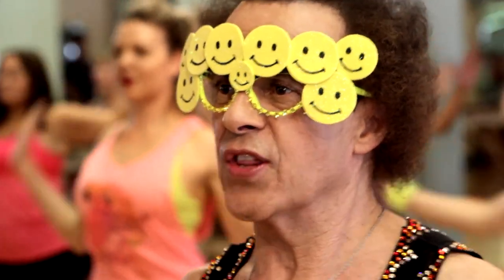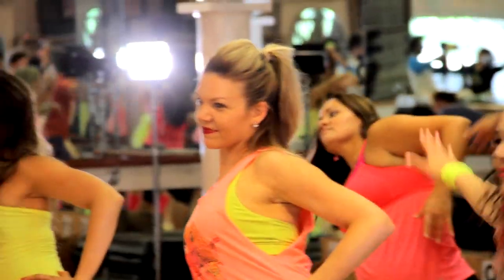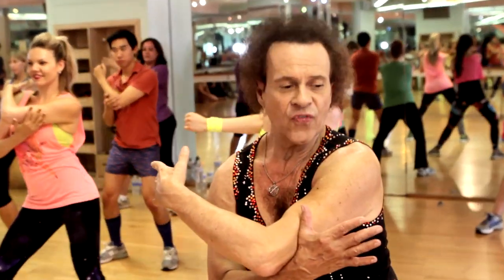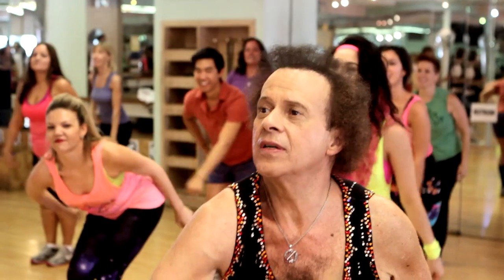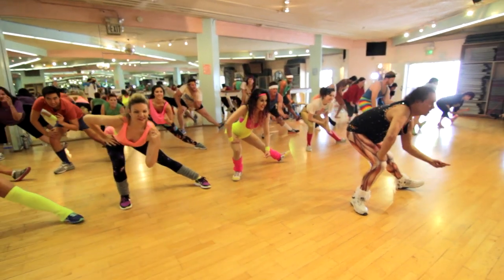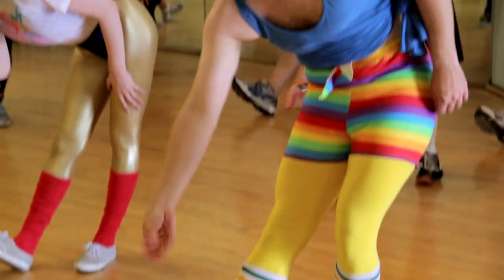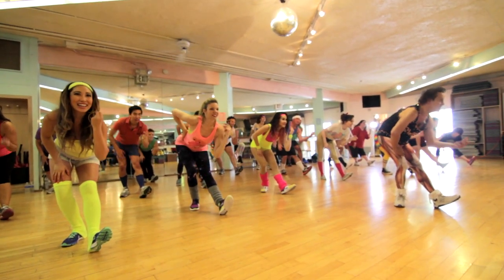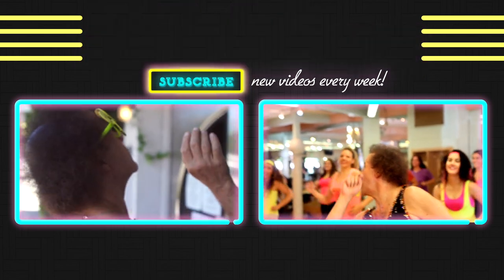Warmup / Stretch - Workout Wednesdays w/ Richard Simmons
Are you ready to sweat? Warmup or cool down with Richard Simmons' Workout Wednesdays -- a new workout routine every Wednesday!

Next week: Cardio 1!

Welcome to Richard Simmons' OFFICIAL YouTube channel! Are you eating healthy? Are you exercising? Do you need motivation?